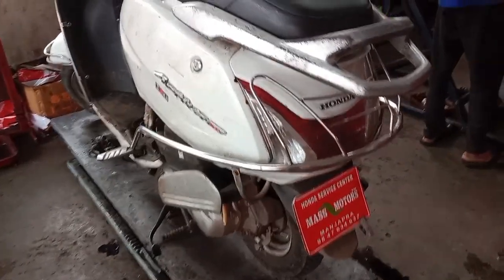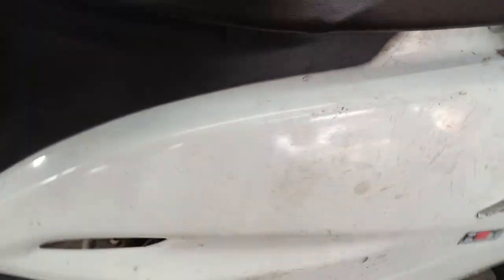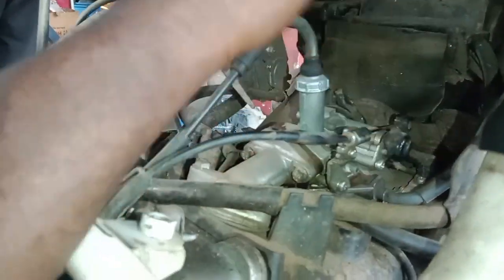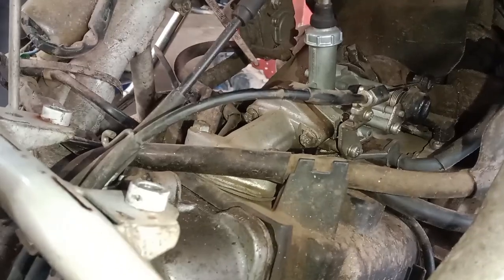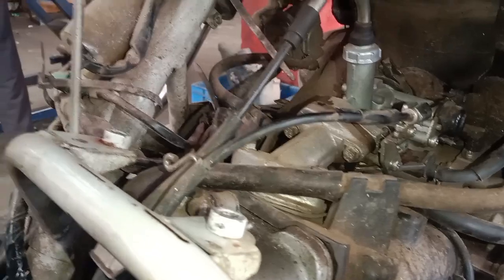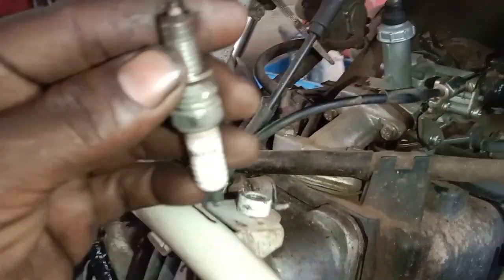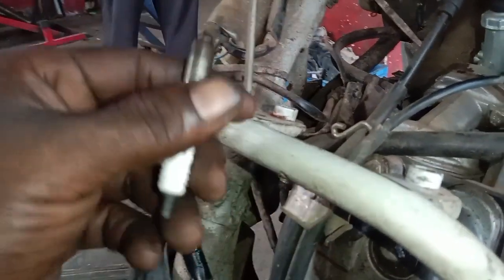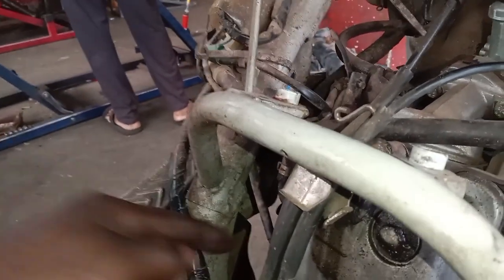Honda Activa 125 Starting Complaint ( Running Off)MASSFCD0644